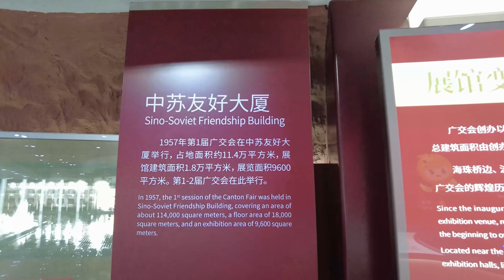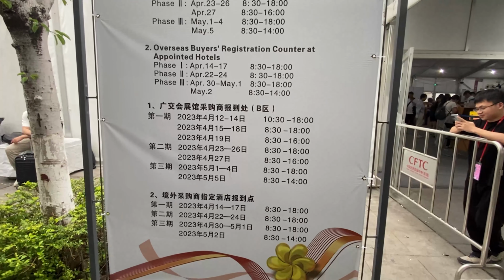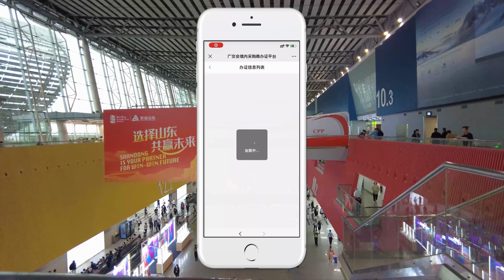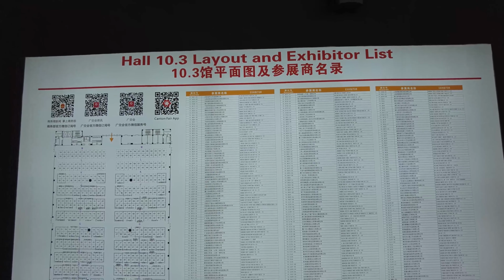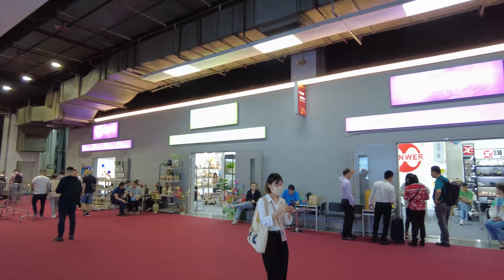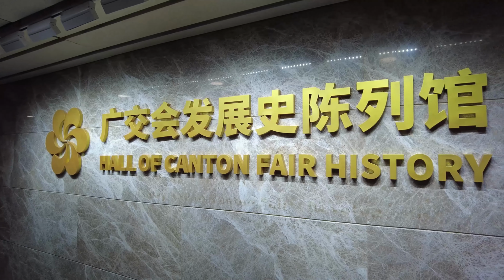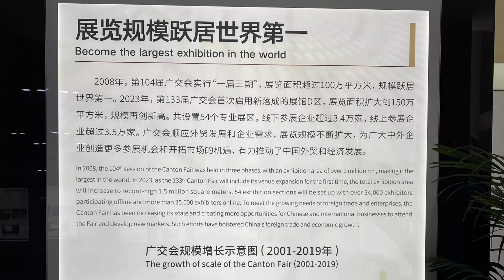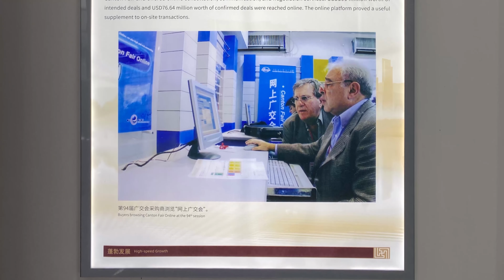Discovering the GIGANTIC Canton Fair - worlds largest trade fair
Have you heard of the Canton Fair also known as the China Import and Export Fair? It is held twice a year in Guangzhou (Canton), with 1.5 million square meters of exhibition space and more than 120 thousand stands, it is the world's largest trade fair. So in this video we will visit the fair, explain the history of the fair, and interview some buyers.

We present the real China to the world.

This is more than just a business, travel, and culinary channel.
We explore various facets of its culture, society, economy, and technology.
We are devoted to bridging the gap between Greater China and the rest of the world, fostering mutual understanding and collaboration.
We are contributing to unveiling and investigating potentials and opportunities in China.

Follow us on Podcast: Glopen - Lately in China
Timestamps:
00:00 Introduction of the video
01:04 How difficult it is to get an entry pass for Canton Fair
02:05 Overview of the gigantic Canton Fair Complex
03:42 History and development of the Canton Fair
05:07 Interviewing interesting buyers in the Canton Fair
07:42 What's buyers impression of the Canton Fair?
09:05 What's buyers message to the audience about China?
11:47 Ending of the video